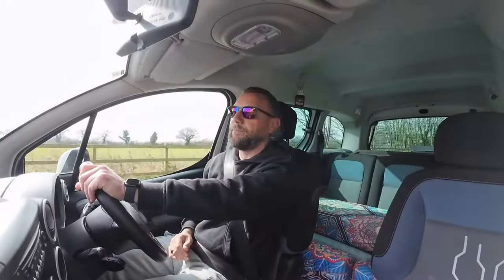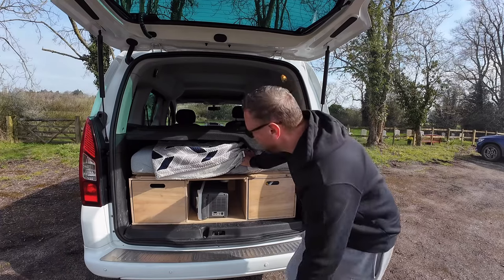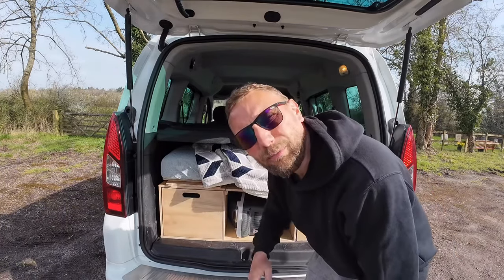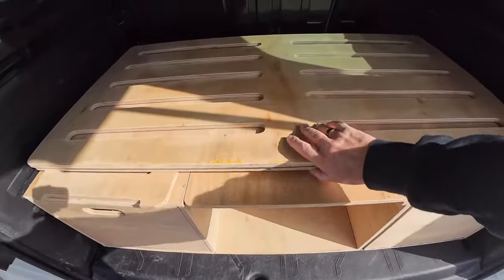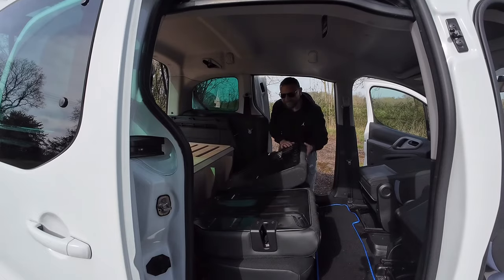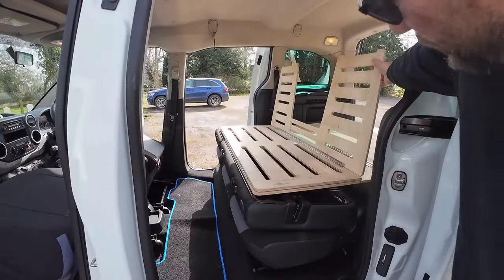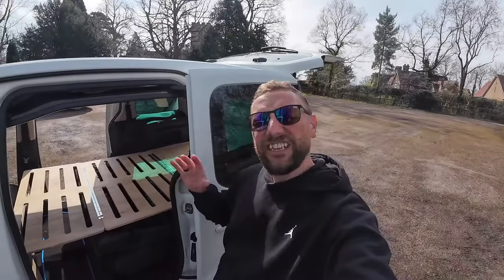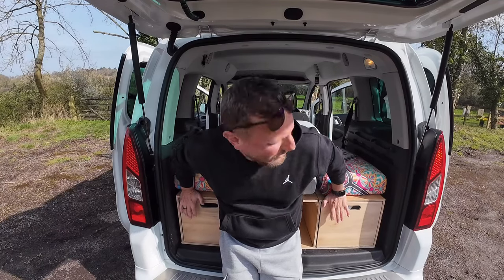Micro Camper Van Tour and Boot Jump Demonstration | Peugeot Partner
In today’s video I give a full demonstration of our Boot Jump in our new cozy micro camper. Also, I give a tour of camper and 3 reasons why it’s better than our old Micro Camper.